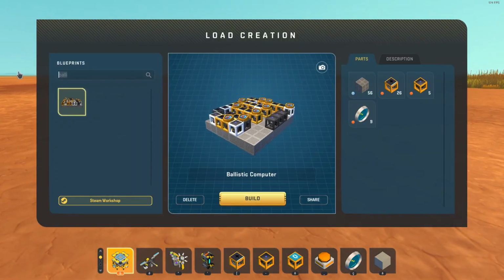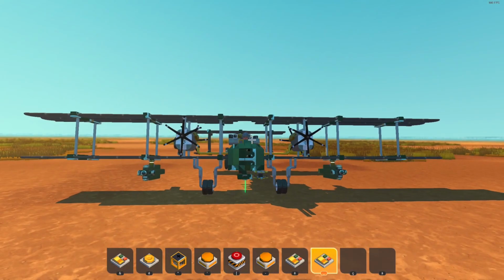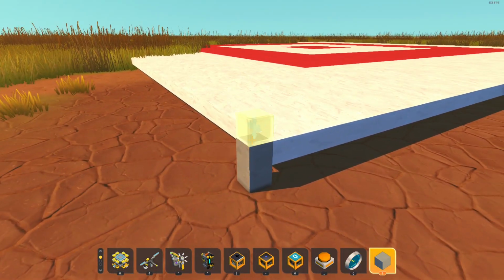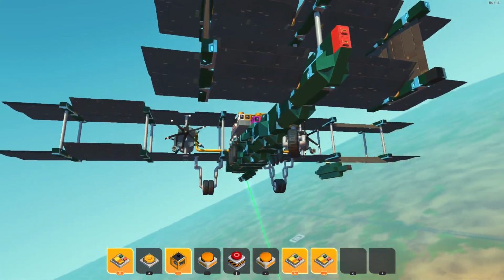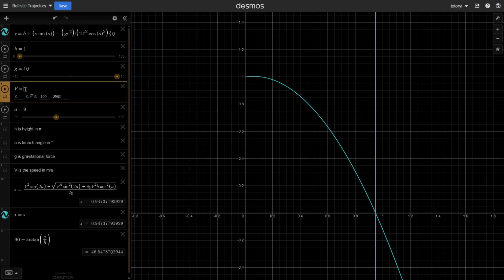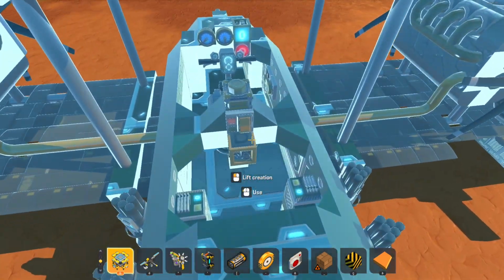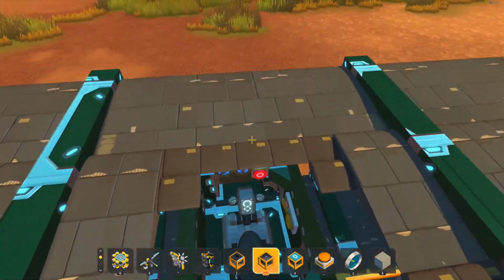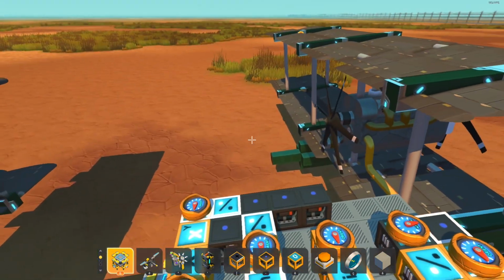Ballistic Computer In Scrap Mechanic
A ballistic computer that's pretty precise!